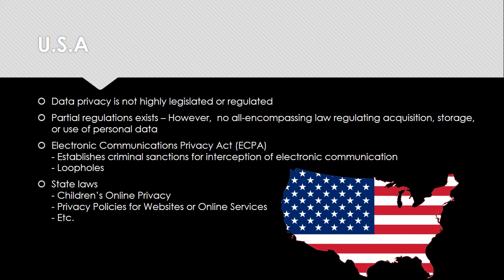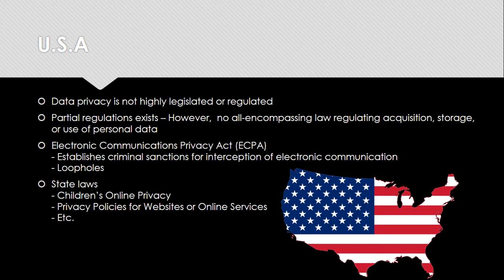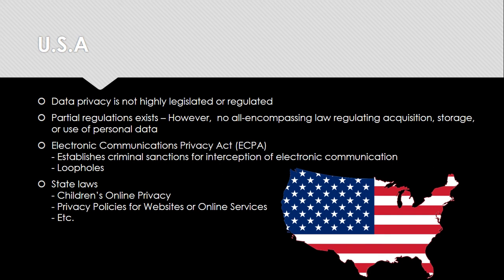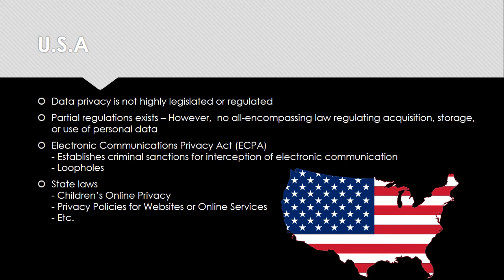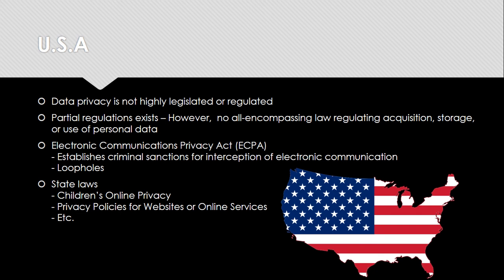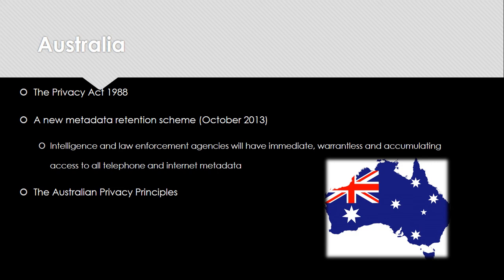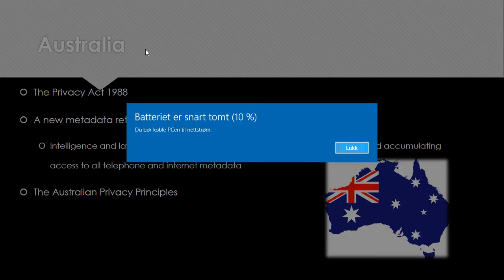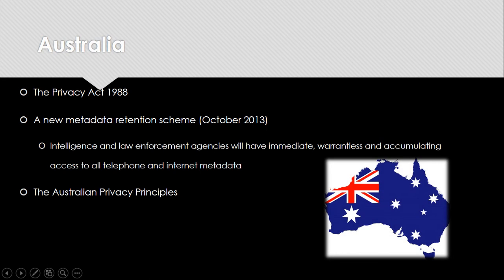Digital Responsibility Video Law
Students: Frida, Tessa, and Angela.